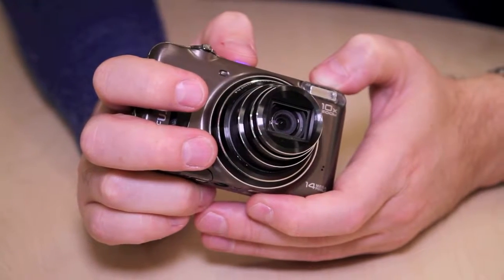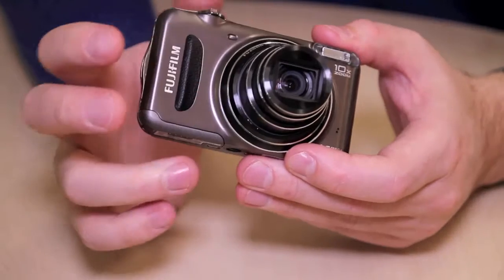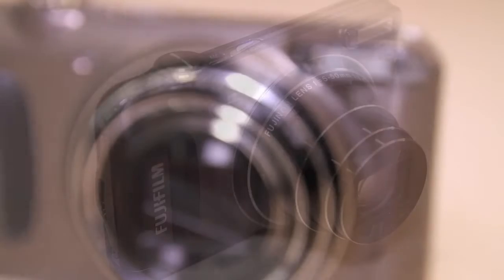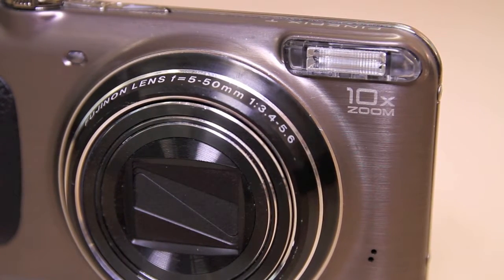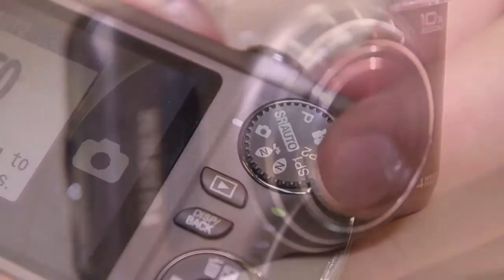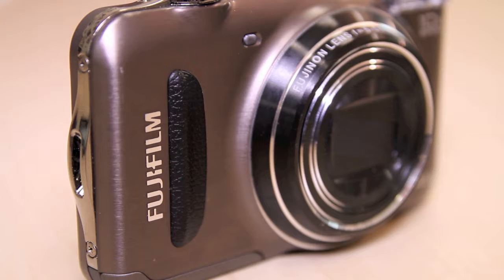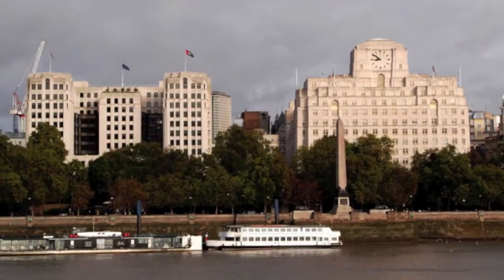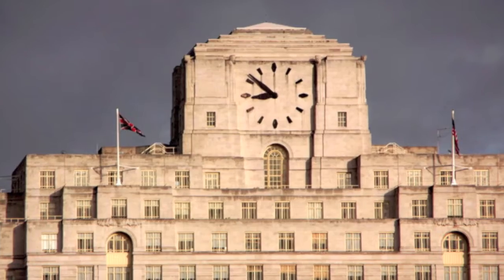Fujifilm FinePix T200 Review